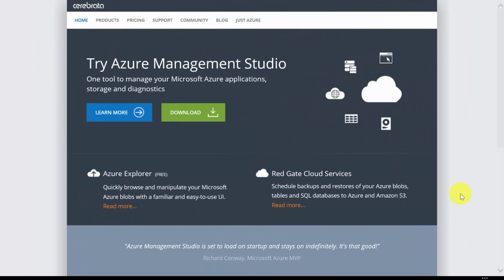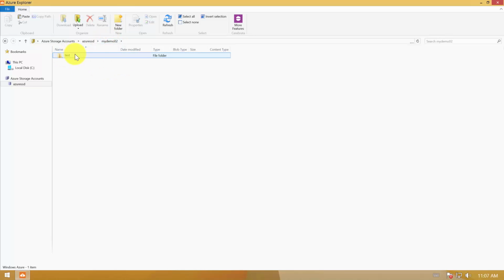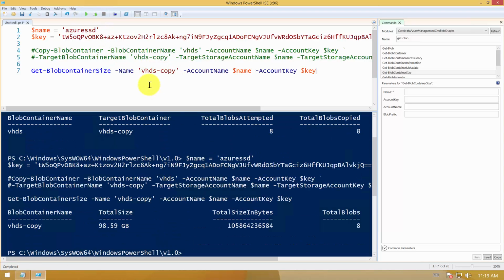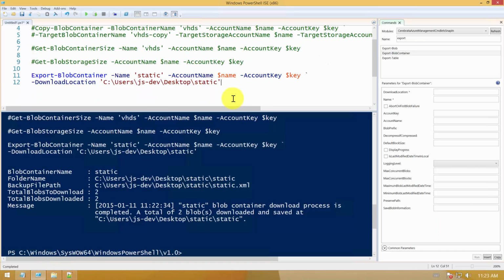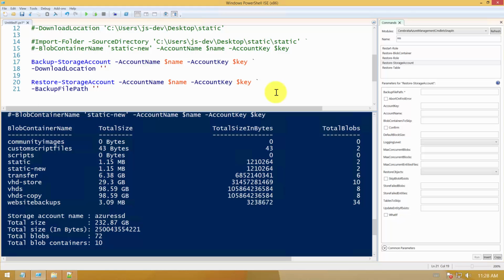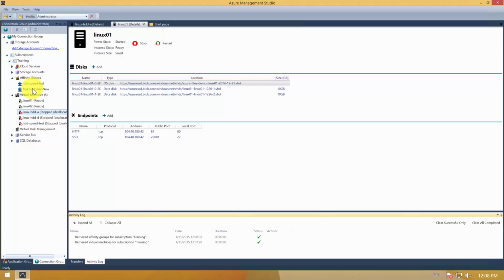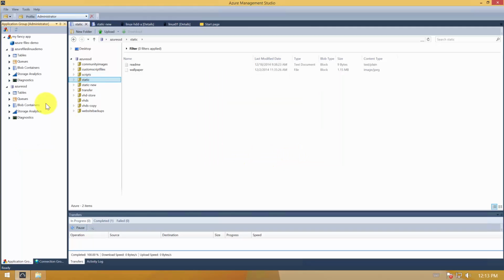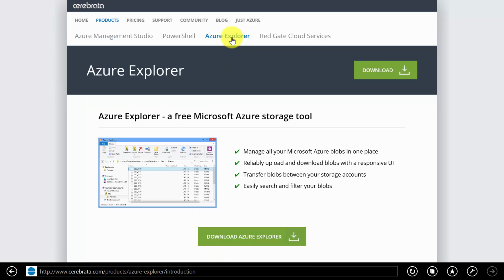04 Working with Azure using Cerebrata Tools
This module addressed such Cerebrata tools, as Azure Explorer, Azure PowerShell and Azure Management Studio. All of these tools allow us to be much more comfortable while working with Azure subscription and perform common daily tasks more effectively.